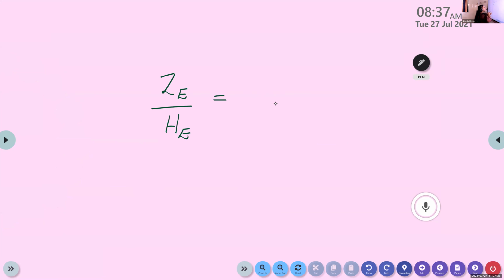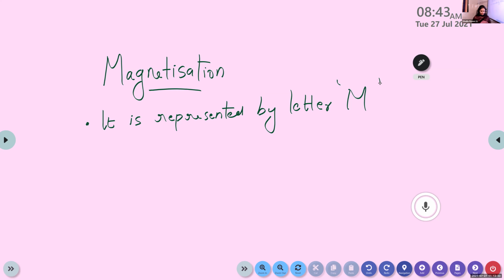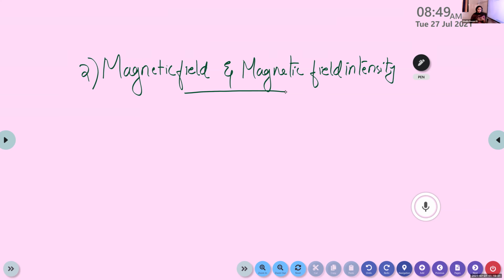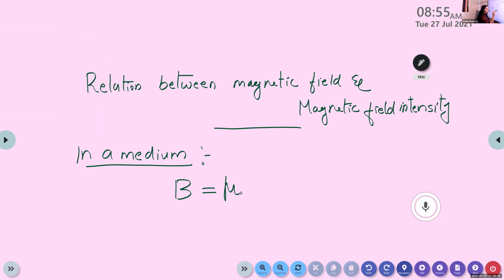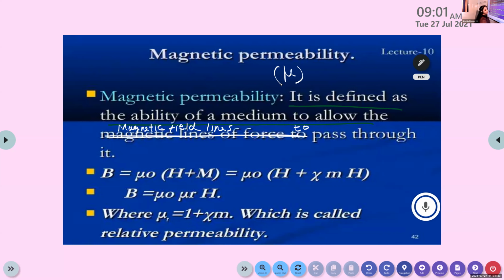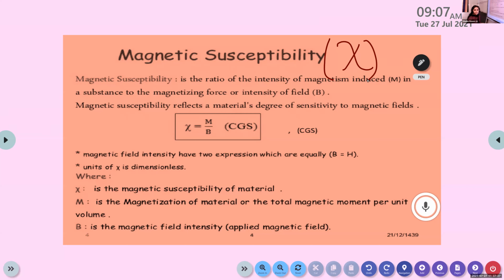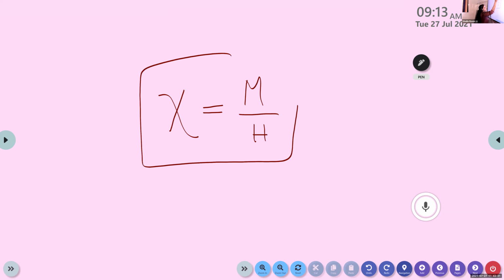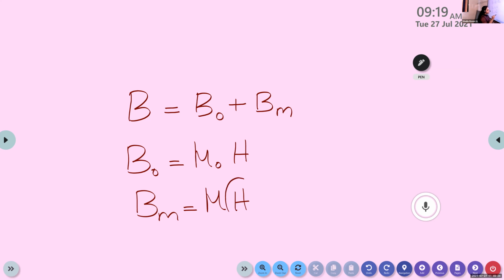Dr.Raju Davis International School | CLASS 12 PHYSICS | 27-07-2021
CLASS 12 PHYSICS  PARAMETERS TO MEASURE THE MAGNETIC PROPERTIES